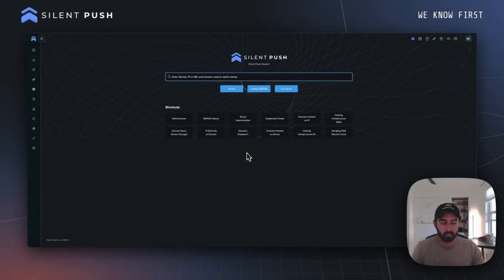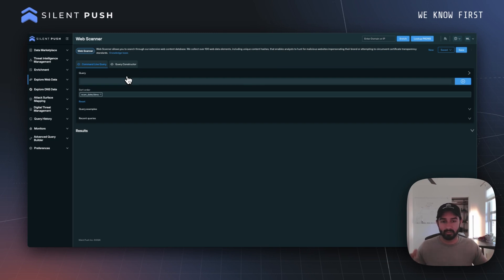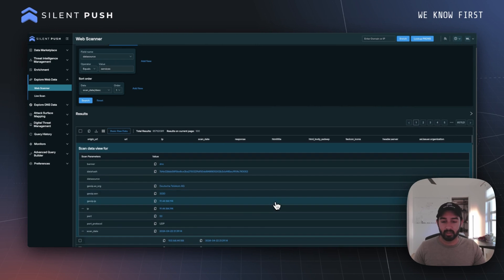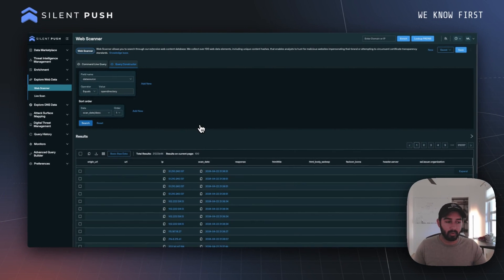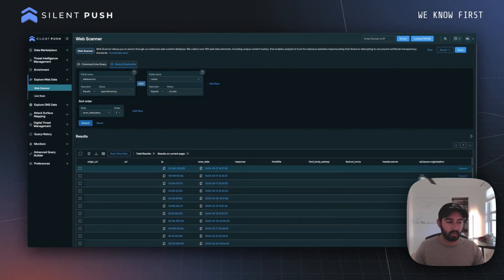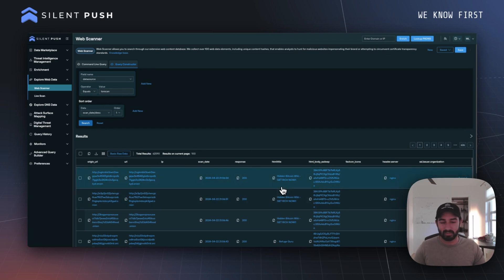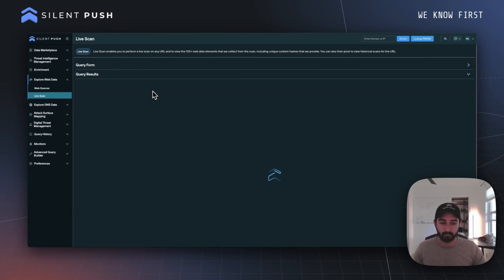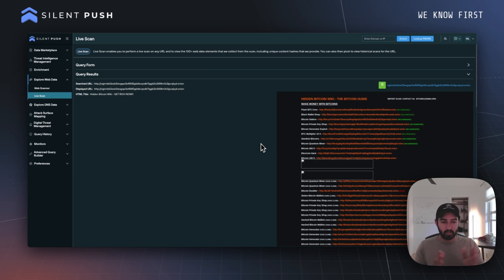Exploring Data Sources: Open Ports, Open Directories, Dark Web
Start detecting threats BEFORE they're weaponized: Sign up for our free Community Edition today

In this video, we explore how to use Web Scanner and Live Scan together to explore different data sources. We'll take you through how to use Web Scanner Query Constructor to discover open ports associated with IP addresses, pinpoint open directories and their files across the internet, and search across the dark web using a the Silent Push TorScan function.

00:00 - Introduction
00:12 - Using the Web Scanner query function to find different datasources
00:36 - Searching for open ports
01:06 - Searching for open directories
01:47 - Searching for dark web data
02:13 - Using Live Scan to view what is being hosted on a .onion domain